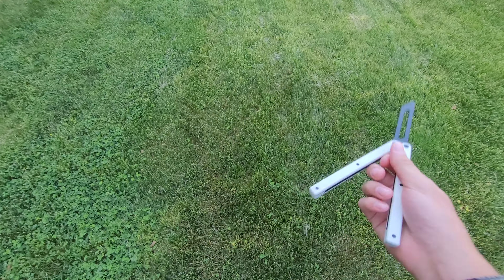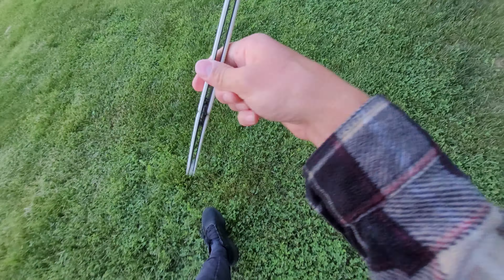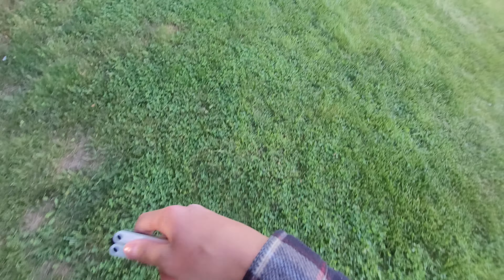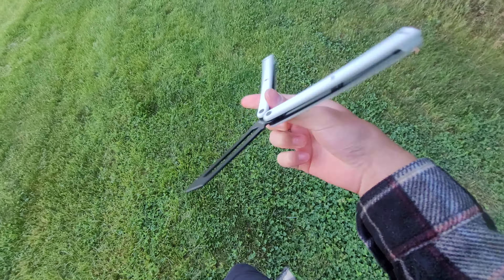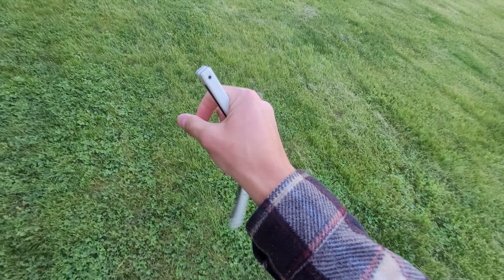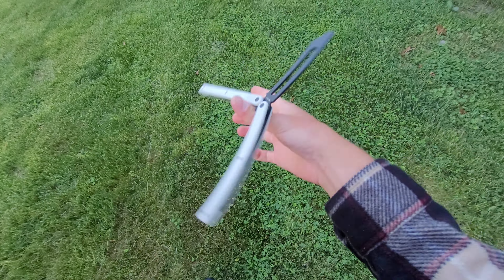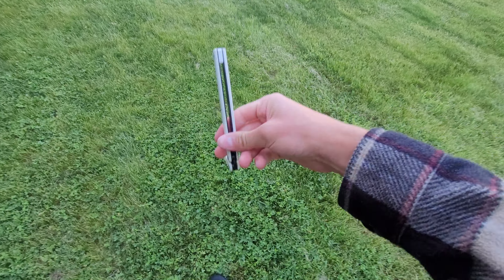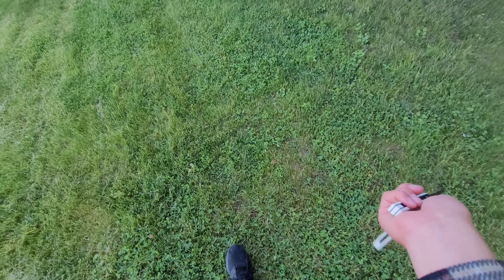Balisong Subway Series | NOT A Coincidence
Check Out Wisp Flipz Here!